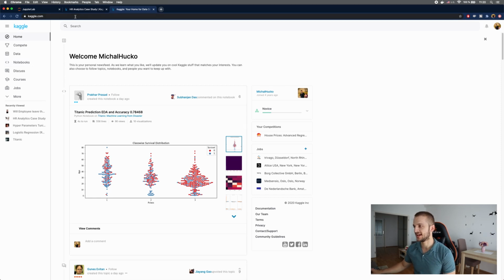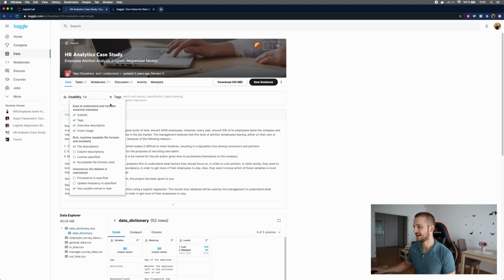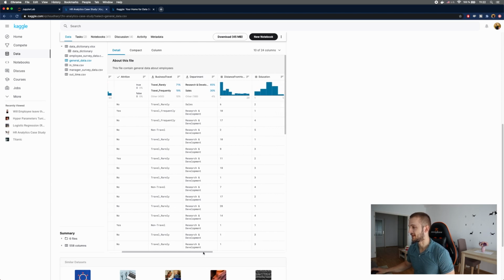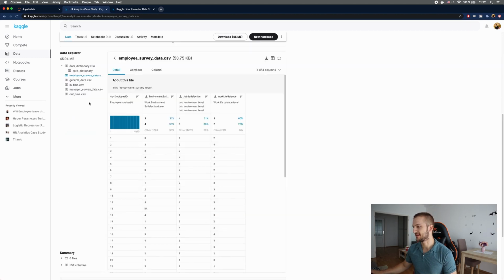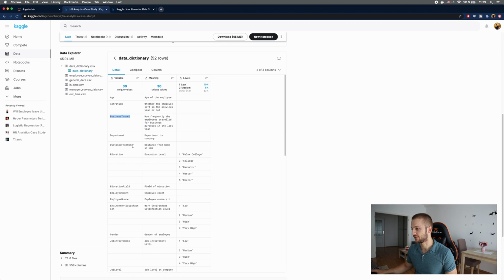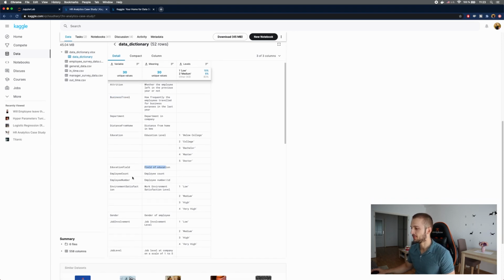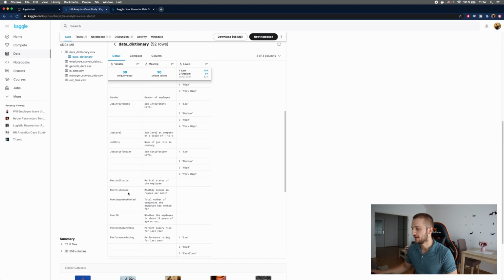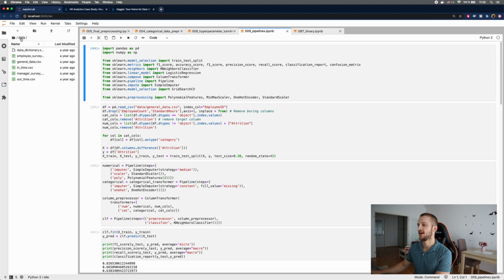L46 Python Machine Learning Course | Dataset introduction